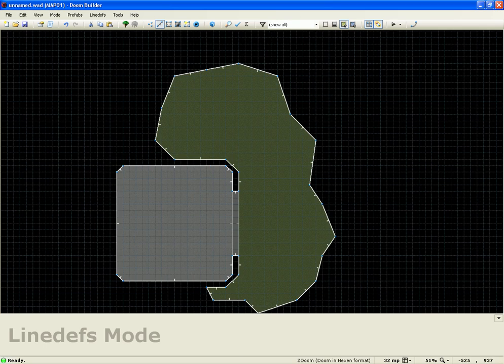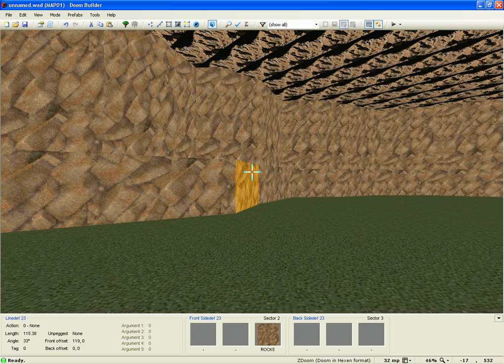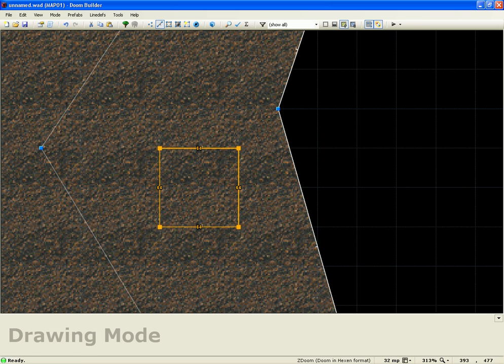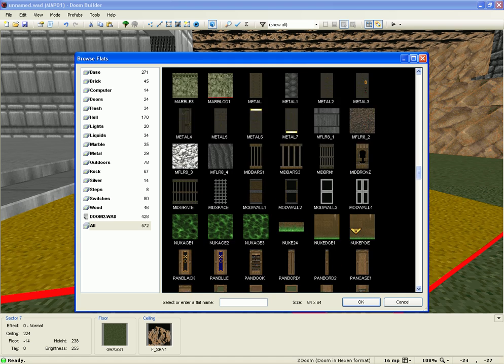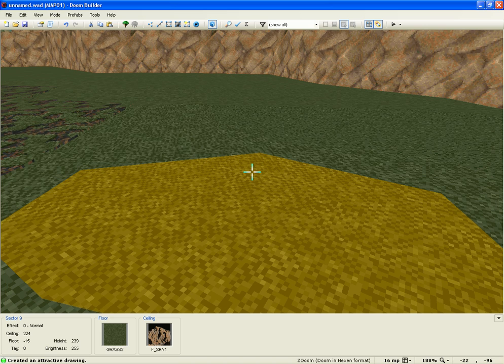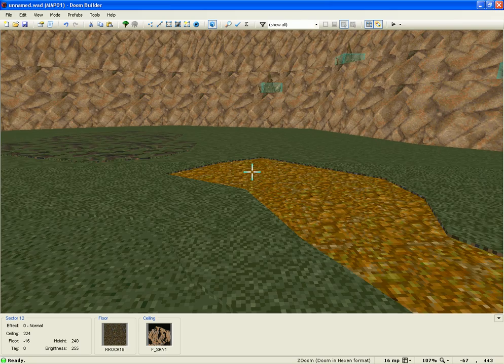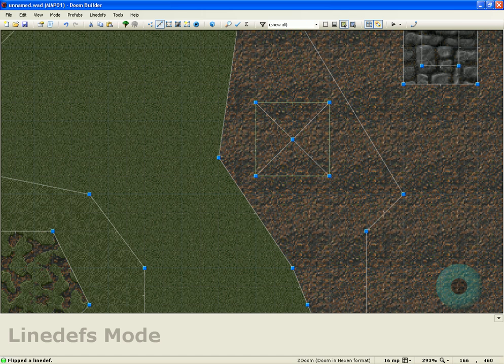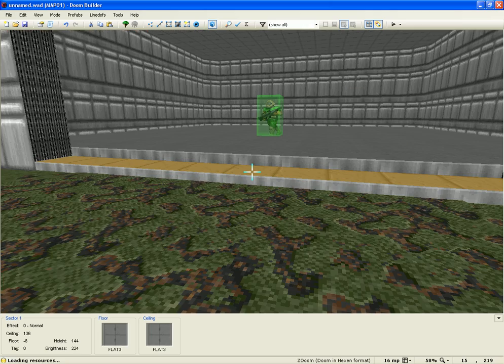Doom Builder Tutorials - Outdoor Texturing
In this video I go in-depth into how to make your outdoor areas look better and more realistic, it's actually pretty simple, but I still managed to talk for 17 minutes about it :O  I go into how to make grass look more real and "traveled" as well as making your outdoor walls/mountains/canyons look and feel a bit more realistic.